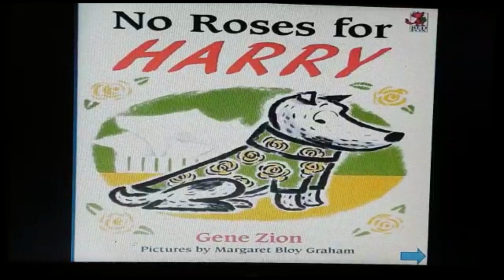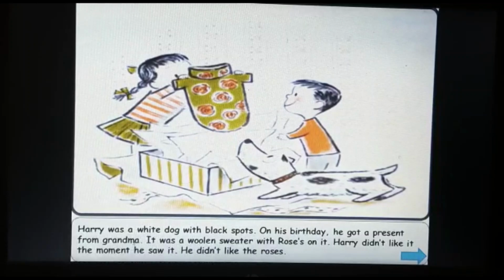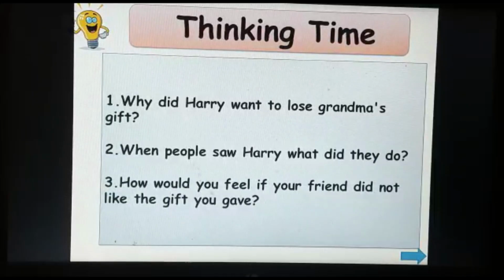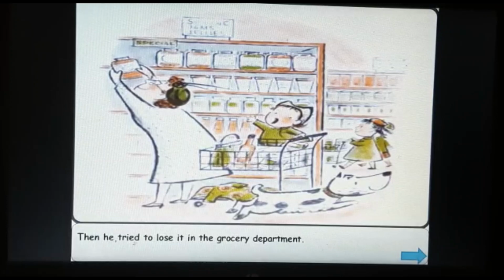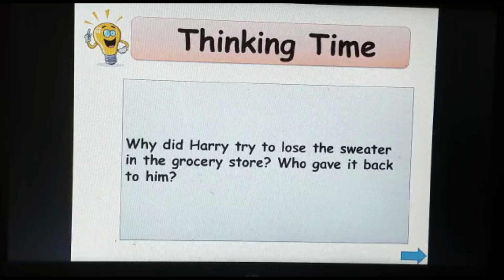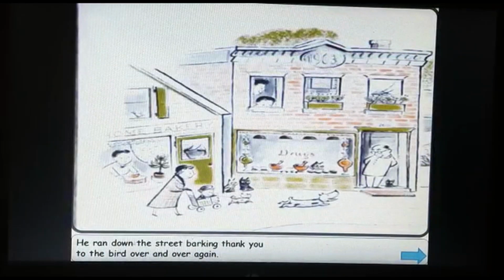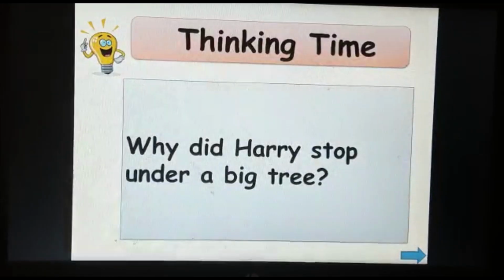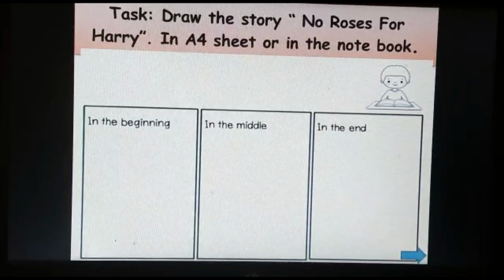Kindergarten/Grade 1 Story Time (No Roses For Harry)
Here comes the Story time for Kindergarten or Grade 1.

Loads of information as well as Critical Thinking questions will help you to make it easy to deliver a story lesson. As a parent or a teacher this story will surely make all the kids excited and will catch their attention on every slide.

Just make sure that the tone you apply and your voice projection keeps the kids tied to their chairs. Try to put in all the four essential elements of an English Lesson (Listening, Speaking, Reading and Writing).

Make sure to give them a task at the end of the story to make sure that they understood the lesson thoroughly.

You are most welcome to share your ideas and suggestions. I will surely get back to you with new ideas and videos.